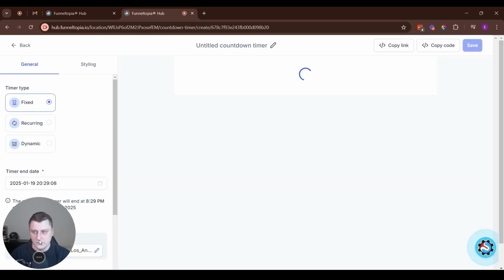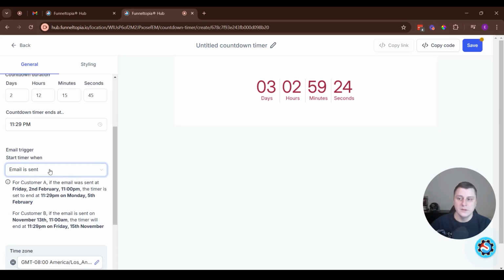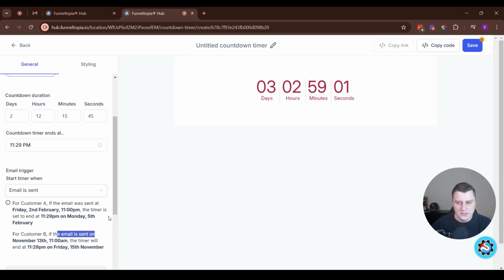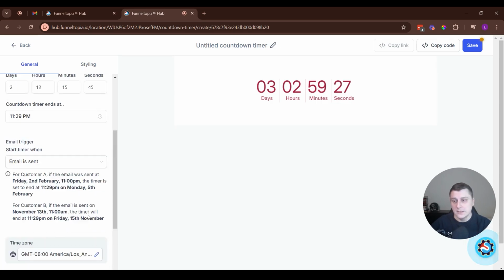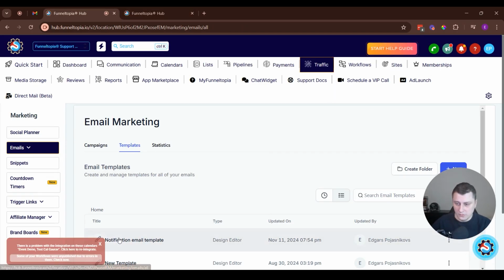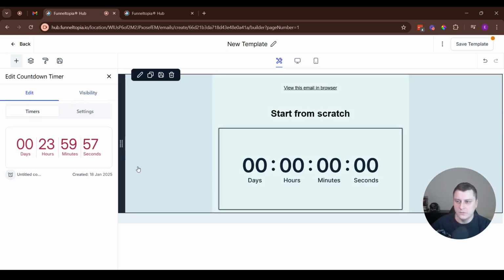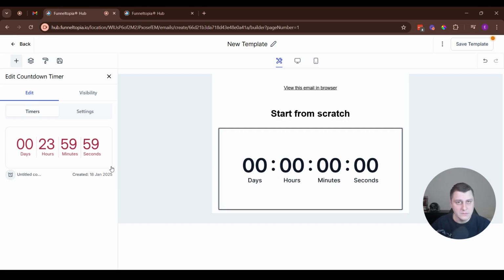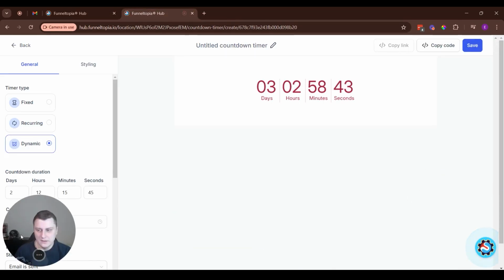Dynamic Countdown Timers for Email Sequences in Funneltopia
You can now set countdown timers that dynamically adjust based on when each contact receives an email, ensuring personalized urgency.

What is Covered:

• Create countdown timers that start when an email is sent or opened

• Define custom durations for timers on a contact-by-contact basis

• Set different destination links for active vs. expired timers

• Add countdown timers to emails under templates in the traffic section

Boost engagement with personalized urgency using dynamic countdown timers in Funneltopia